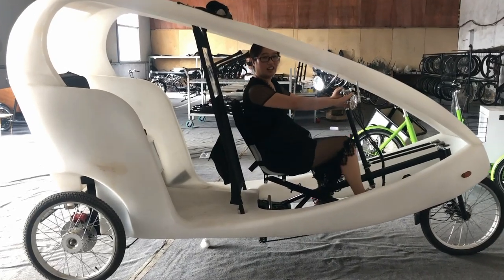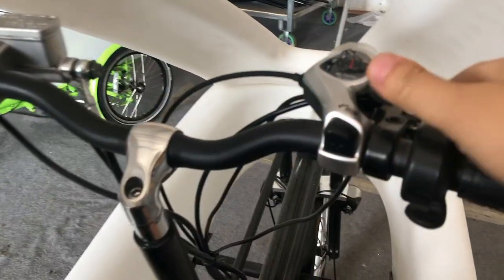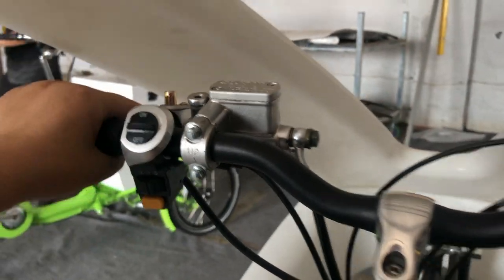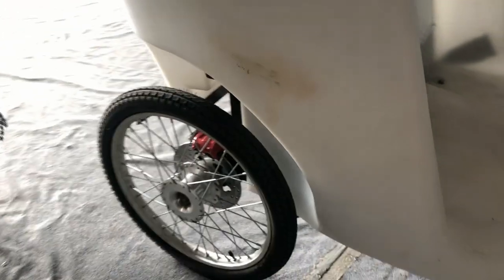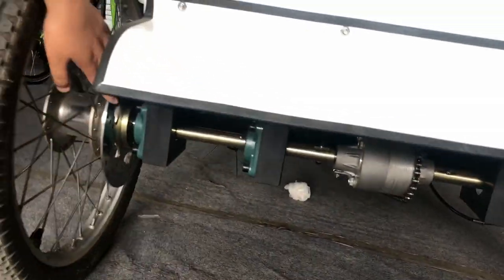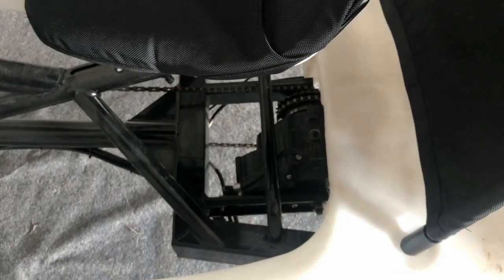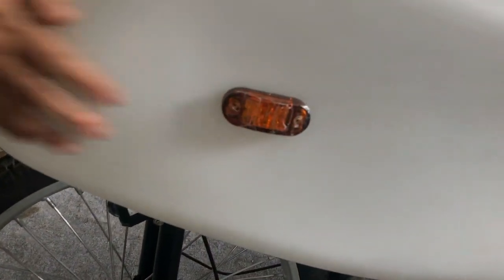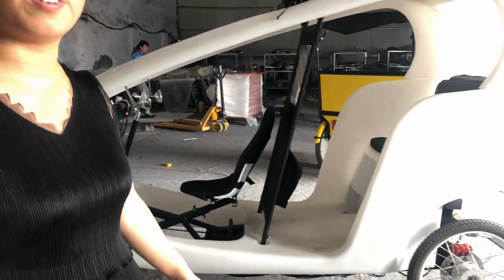MoTrike velotaxi, electric passenger tricycle with advertising space.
MoTrike is introducing the details and features of velotaxi. Further information, please check out